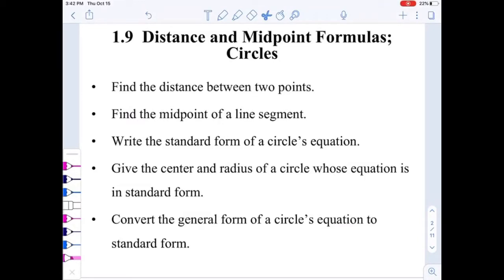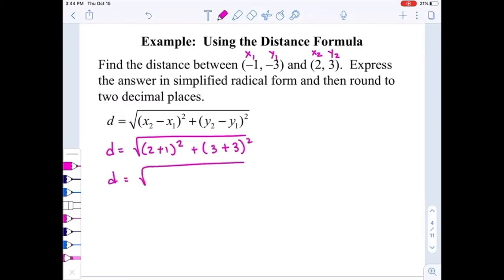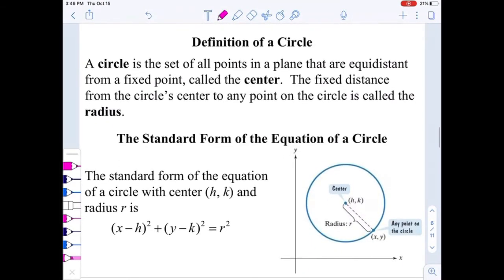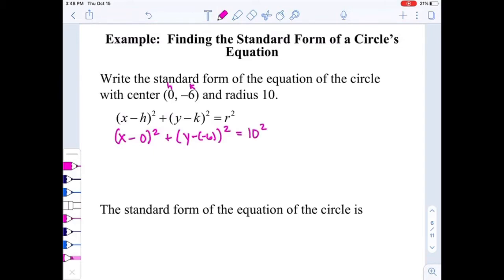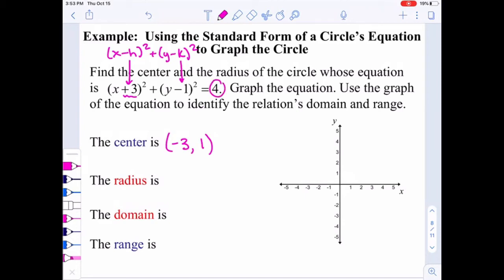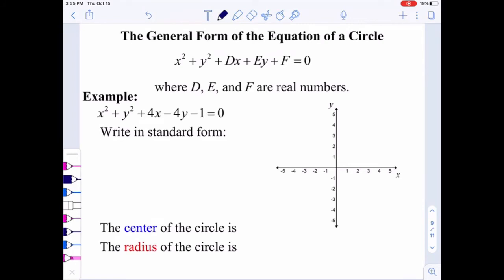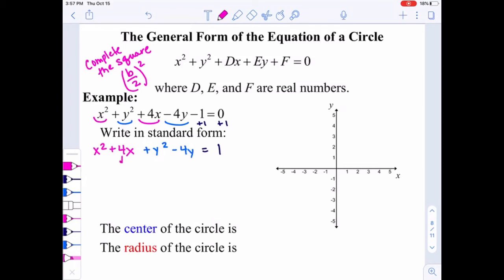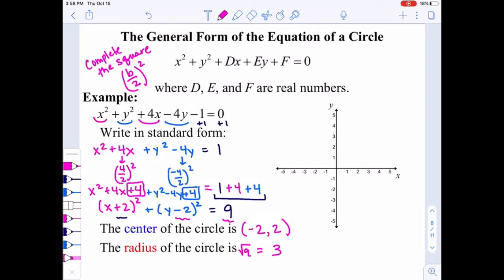PreCalc 1.9 notes